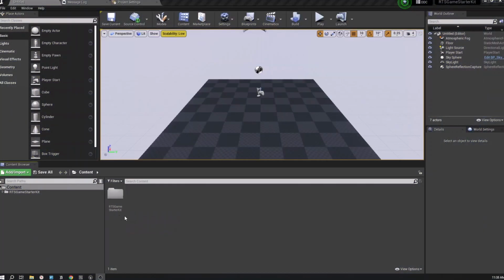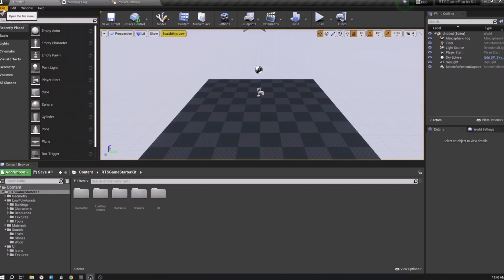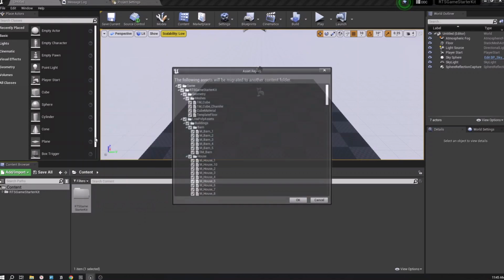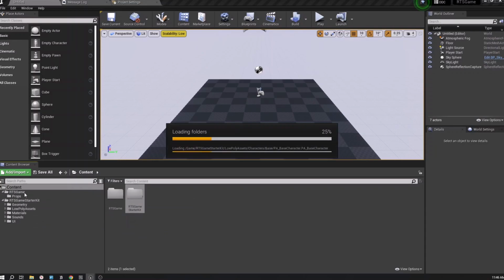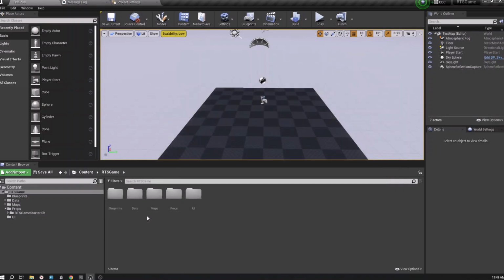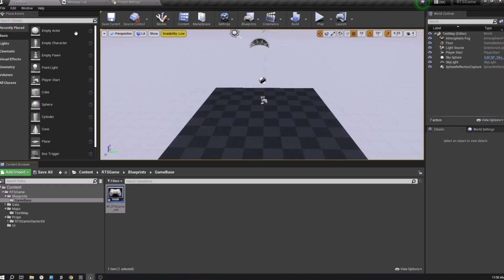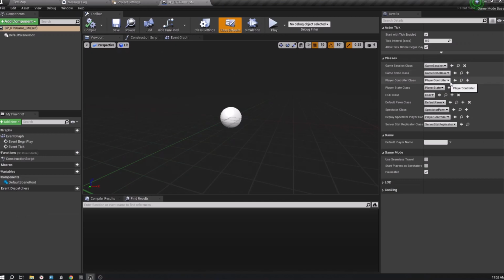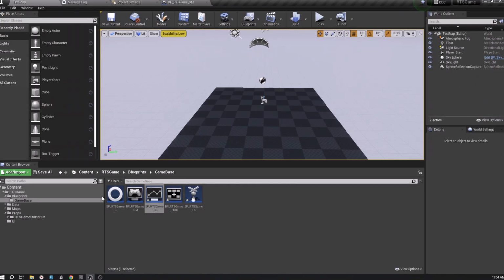Unreal Engine | Real-time strategy (RTS) Game - #2 Project Setup